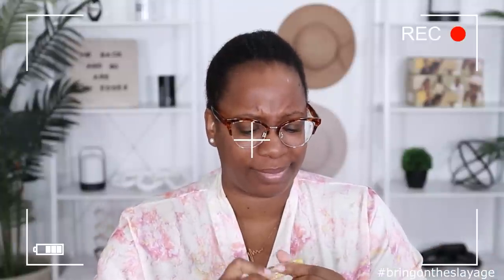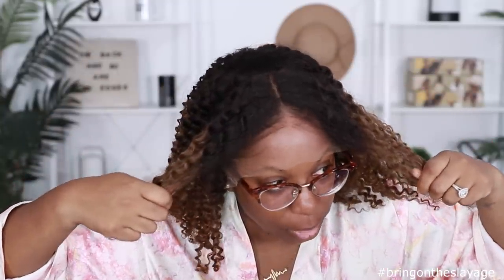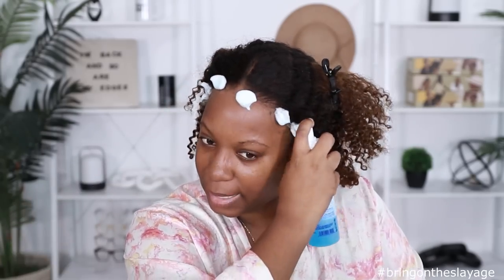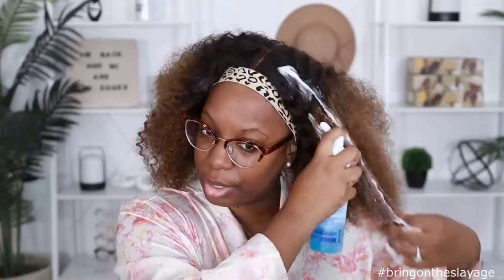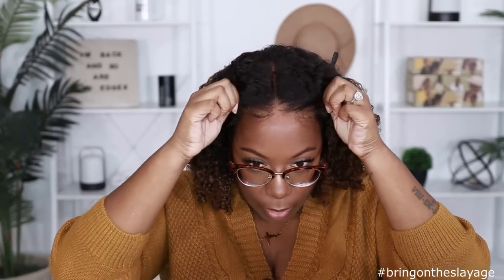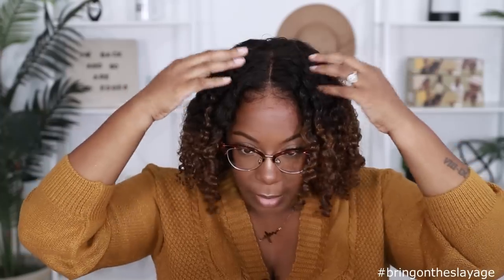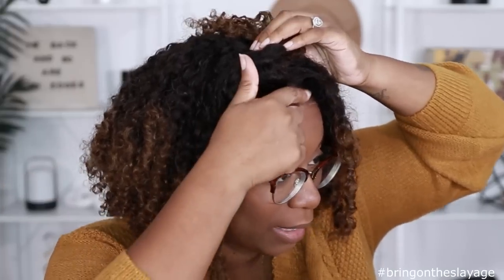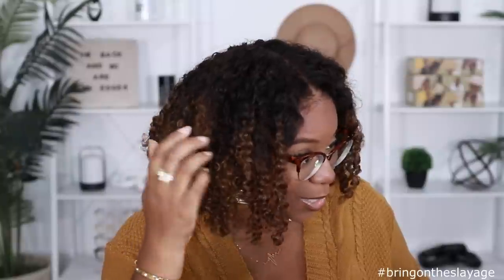📢 Stop OVERTHINKING Your Wig Install! Easy LUSH Curls R2W Ombre Bob HD Lace Clean Hairline RPGHair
📢 Stop OVERTHINKING Your Wig Install! Easy LUSH Curls R2W Ombre Bob HD Lace Clean Hairline RPGHair . Check out this blunt ombre curly bob wig from rpghair and stop overthinking how to install it. This is a curly wig made easy and it was a glueless install. No Glue, sis!  It comes R2W - Ready to Wear. It has hd lace and a clean hairline with natural lush curls.  Press play for install & review by Kie RaShon .

★★★ $20 OFF FOR THIS STYLE BOB63 ★★★
code: Kie20

𝐖𝐢𝐠 𝐃𝐞𝐭𝐚𝐢𝐥𝐬
Invisible HD Lace & Clean Hairline 180% Density Ombre Curly BOB Lace Front Wig [BOB63]
Density:180%
Lace Frontal Wig Cap

Shea Moisture Curl Mousse
Felicia Brush (sold out)
Felicia Brush (Travel)
Elastic Bands
Revlon Diffuser
GEX Beauty WIG GRIP (Brown)

WHAT KIE WORE:
Top: Rainbow

WHAT KIE USES DAILY:
Wax Stick (not mine, but better)
Mirror
Lapel Mic

My Makeup:
Lipgloss: code KieGalore on 2 or more

RPGHair - Big Head Associate

1. on front hairline
2. on sides to hairline and right above ears
3. down in back to nape of neck.
BIG HEAD FRIENDLY: 3 out of 3 points
BIG HEAD ASSOCIATE: 2 out of 3 points
TOO SMALL: 0 - 1 out of 3 points